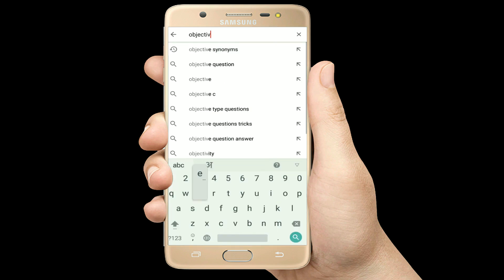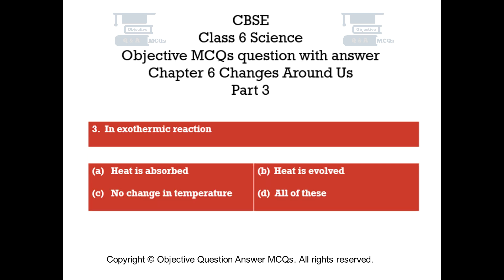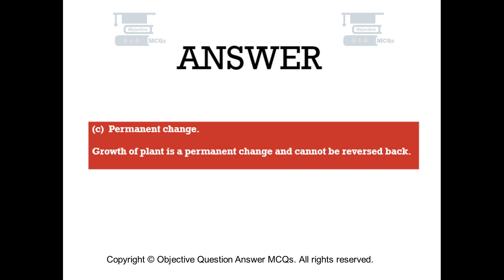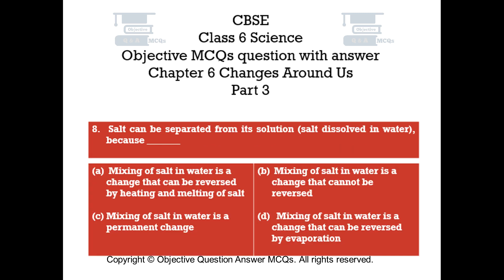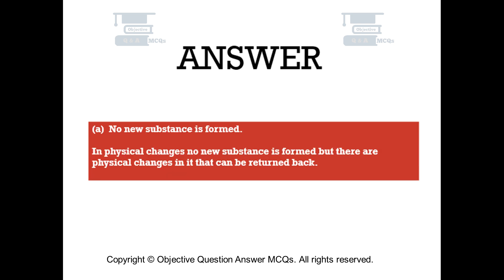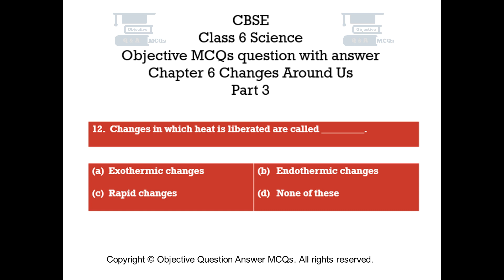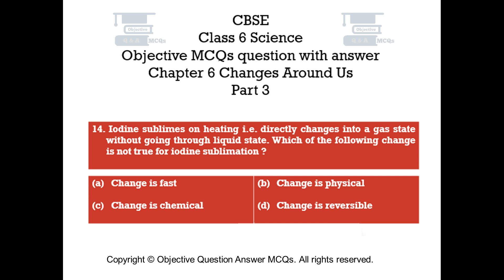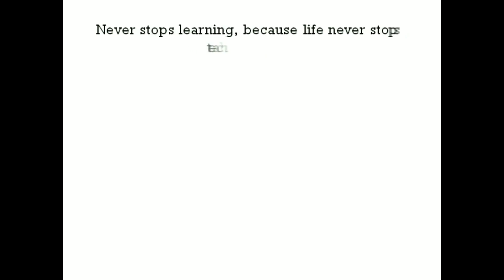CBSE Class 6 Science objective MCQs question answer Chapter 6 Changes Around Us part 3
Chapter 6 Changes Around Us Objective Questions with explained answers part 3.